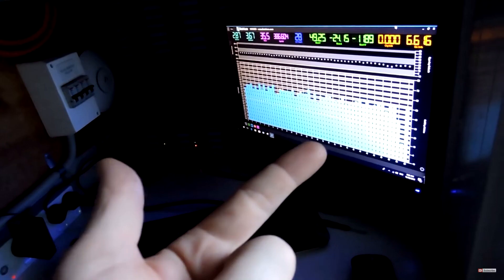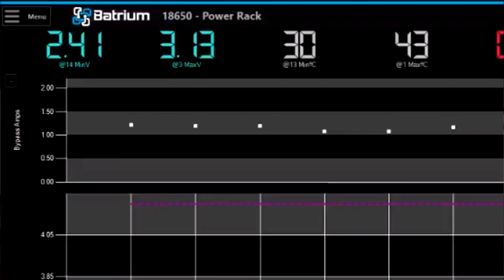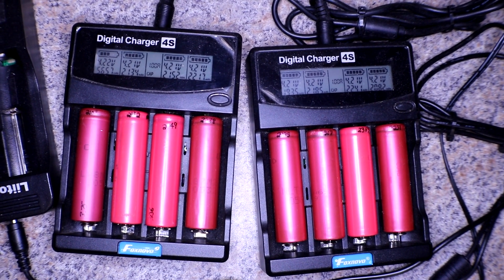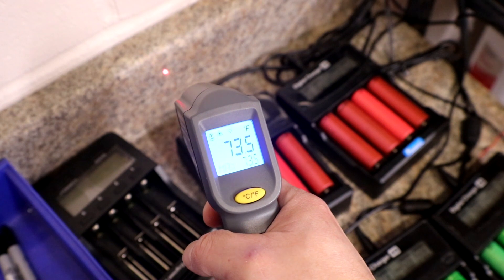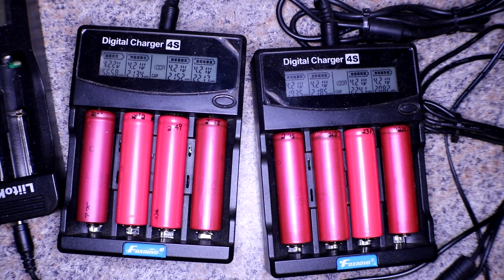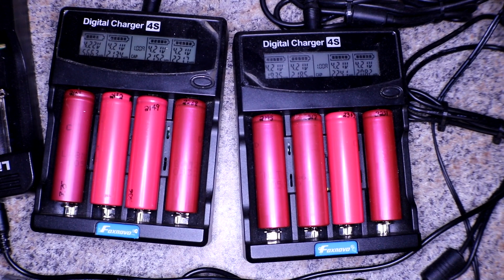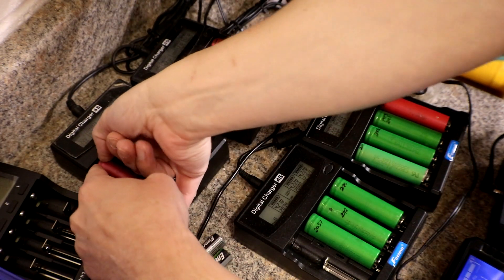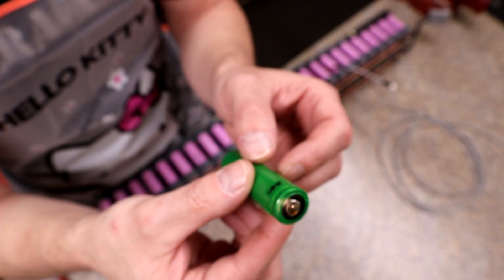Checking Cells on Pack 14!!!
Removing Cells, Capacity Checking and Internal Resistance!

🔗Need 18650 Cells? Terry a local Diy Powerwall Builder is now selling Medical Pack Batteries!!! Check it out!!! P2S Store or Ebay 1500mah all the way up to 2899mah!!!

🔗AveRage Joe T-shirt's are now on Amazon for $19.99!!!

Simon Kyrollos, Ian Lister and C.Dodd

Send to:⤵
AveRage Joe

Tips will be used towards the projects and better equipment to produce better videos right here on YouTube in videos to come!!!